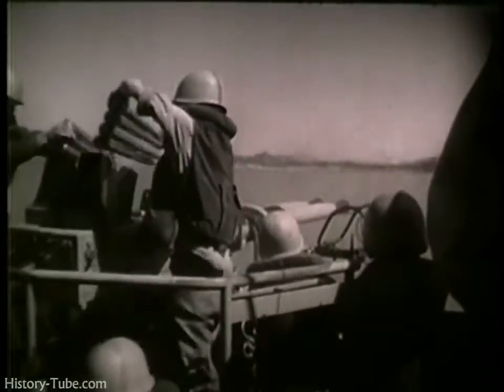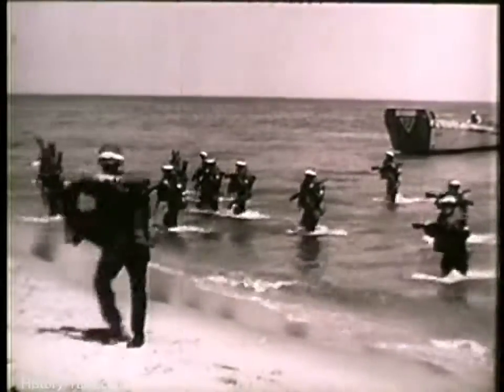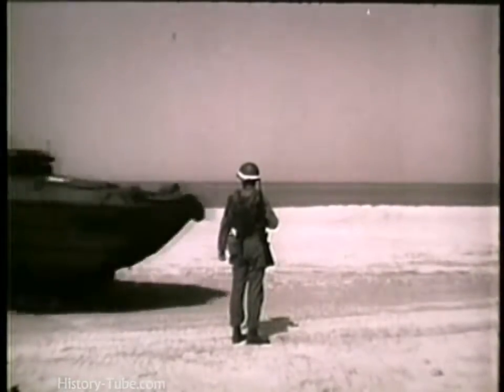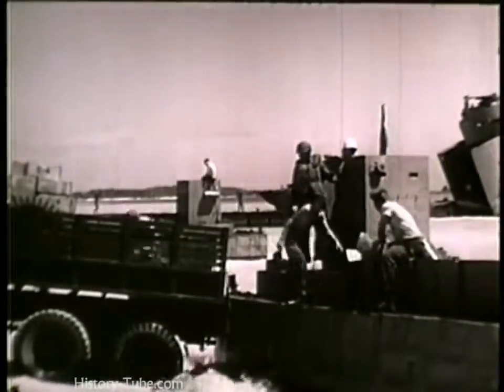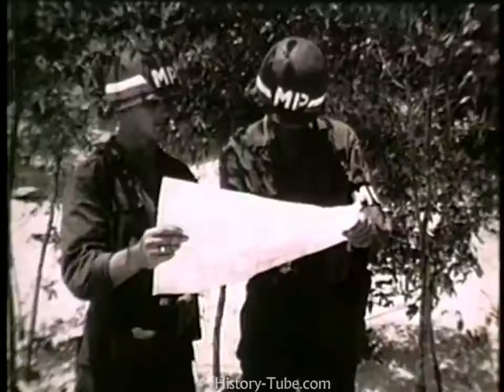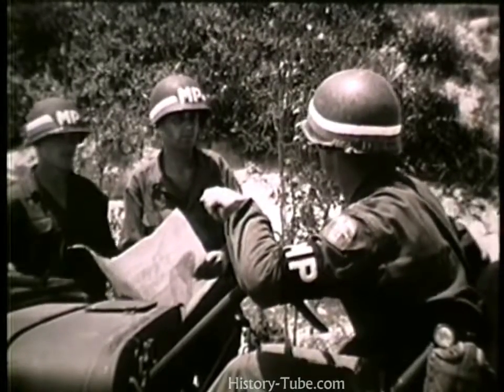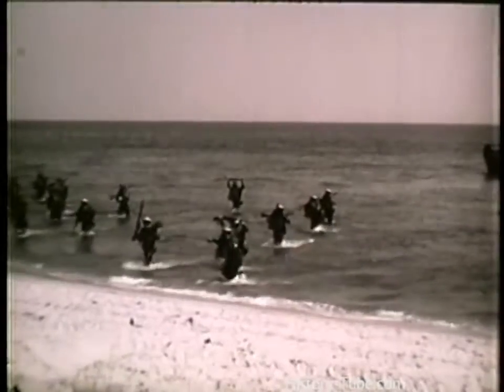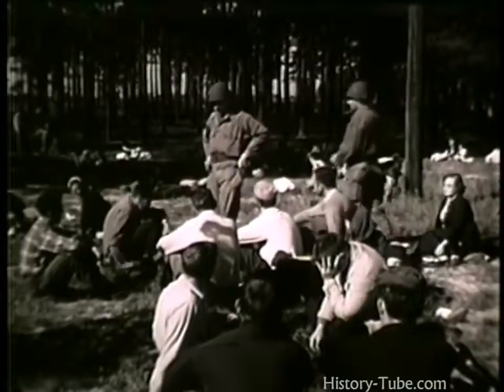Best Documentary Films WWII BATTLEFIELD Amphibious Assault Tactics 720p